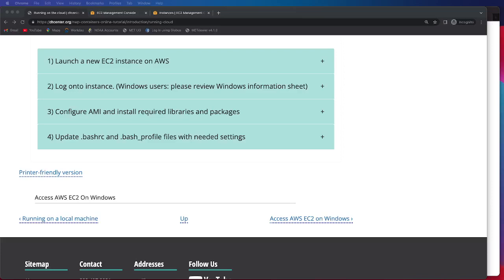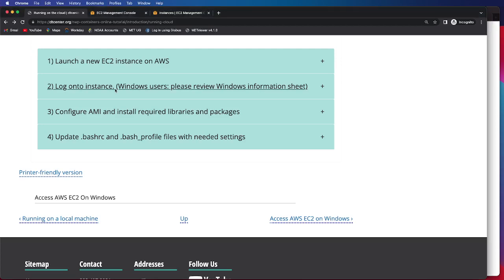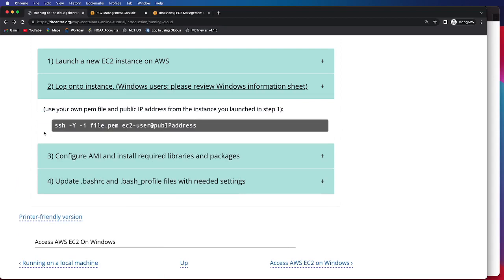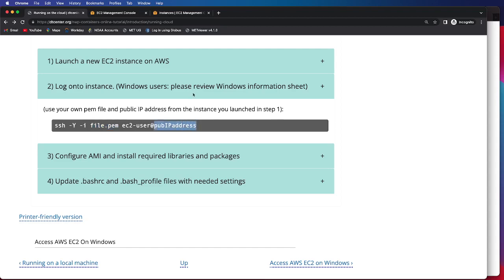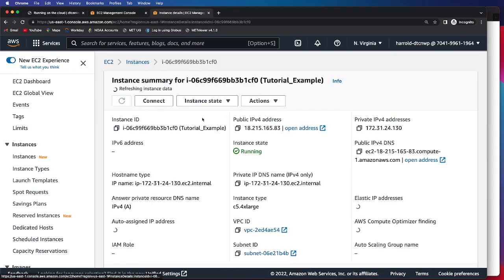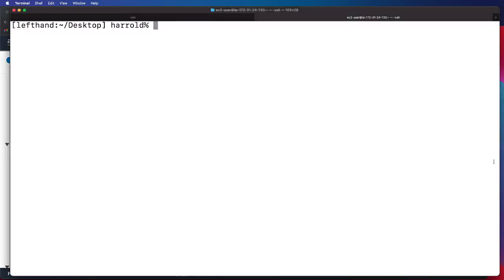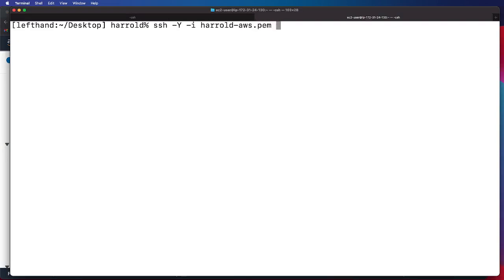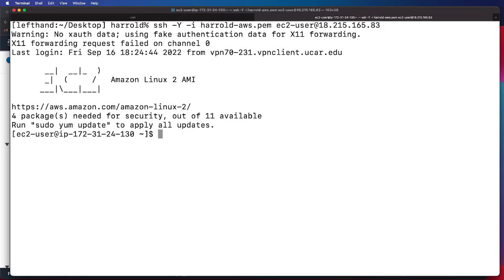NWP Containers: Running on the Cloud - Option 2.2